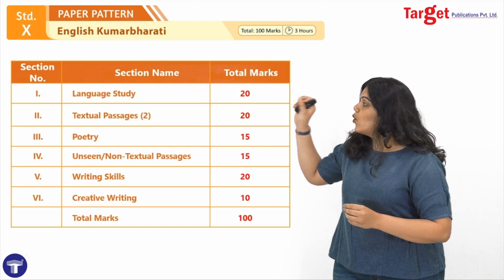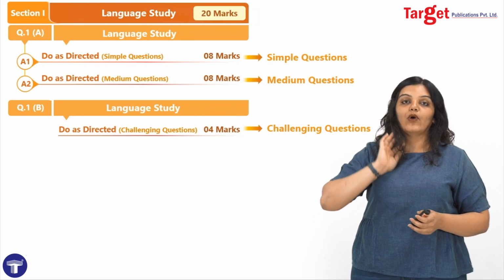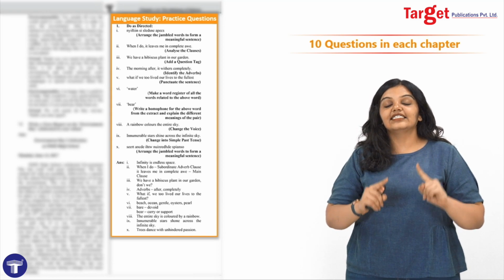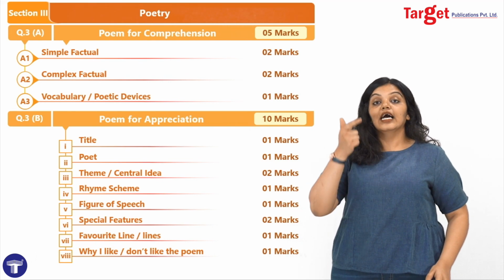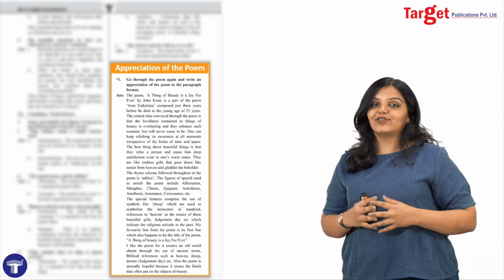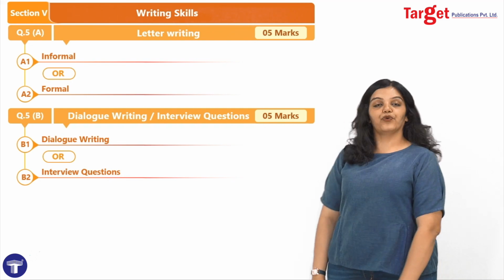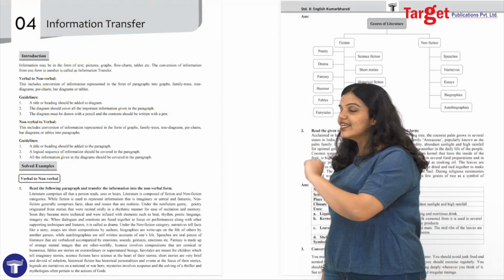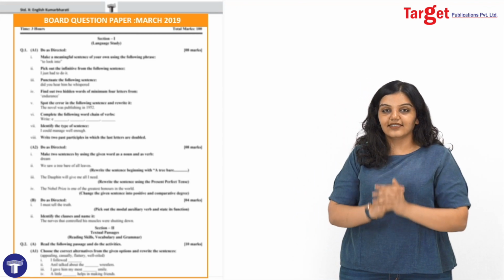Std. 10th KA MAGIC FORMULA! - Board Paper Pattern Analysis [ English Kumarbharati ]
This Video entails a detailed explanation of the latest Paper Pattern and elaborates upon the utilitarian features of Target’s English Kumarbharati that will help Std. 10th students crack the SSC Boards in an exceptional manner.

The new syllabus of Std. 10 Maharashtra Board is on par with the central board and has been applicable from the academic year 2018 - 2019. The revision of Curriculum of Std. X Maharashtra Board is aimed at the improvement of the scholastic structure of Secondary School Certificate (SSC) board. It is an endeavour to move away from rote-learning to a student- centric educational environment. Our Academic Team is well equipped to simplify learning for you through our Notes (books). These Notes are bound to help English Medium students to progress and excel in state board exams.

Ms. Divya Gangaramani has made an excellent attempt to break down the Paper Pattern of Std. 10th and discuss every section furnished herein. The sections are:

Section I: Language Study

Section II:  Textual Passages

Section III: Poetry

Section IV: Unseen/Non-Textual Passages

Section V: Writing Skills

Sections VI: Creative Writing

While discussing these sections, Ms. Divya also highlights the many
features of Target’s English Kumarbharati Notes that will help students tackle the questions and score exemplary marks in the English Examination.

Std. 10th Perfect English Kumarbharati Notes, English Medium (MH Board)